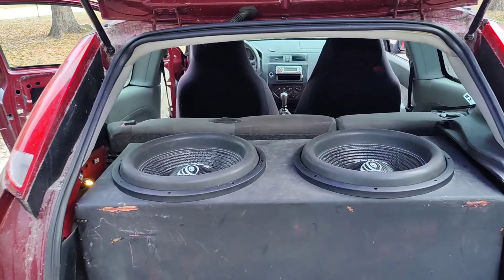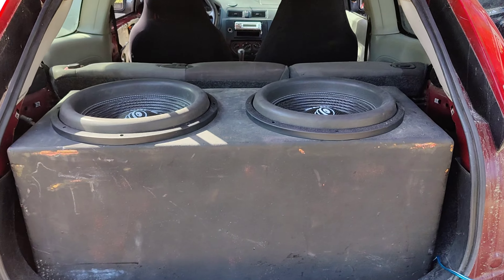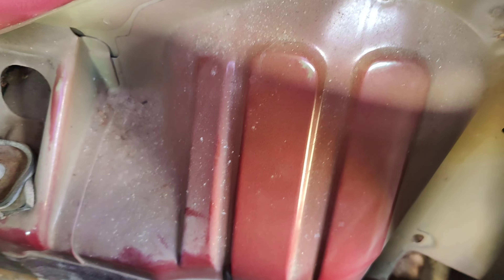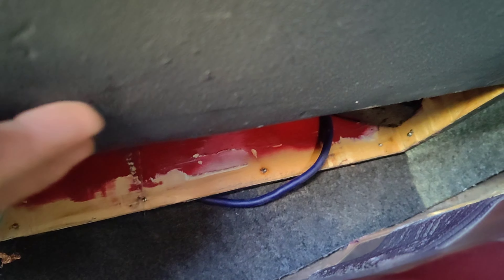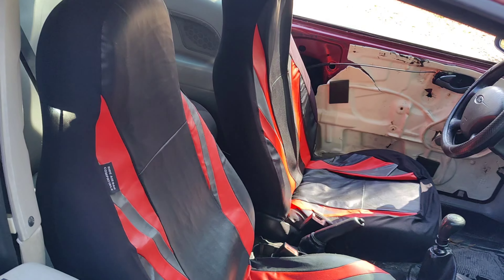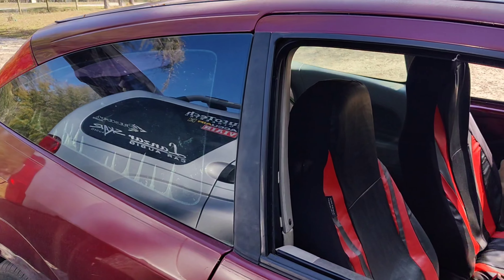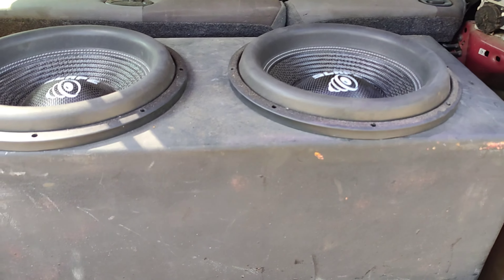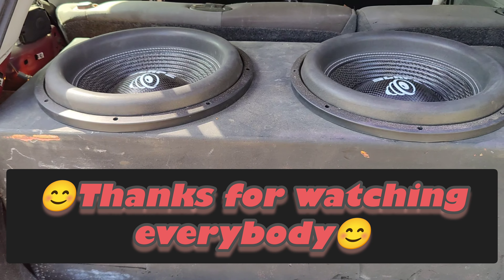😱Slapz NEO 15s on Slapz SHB 8k😱